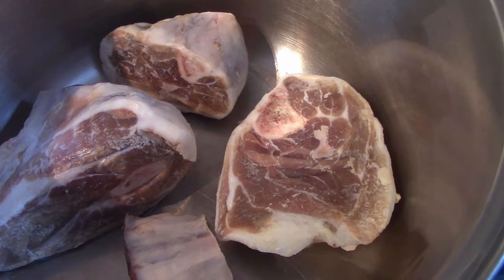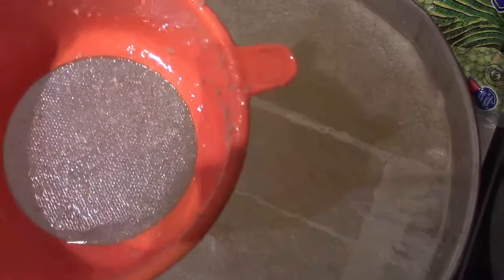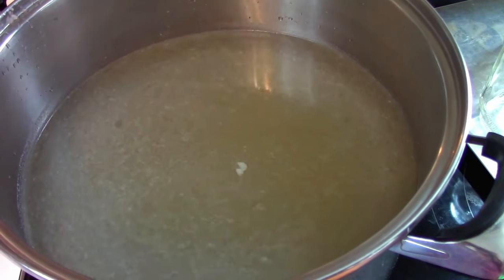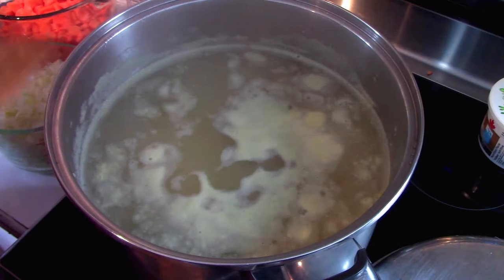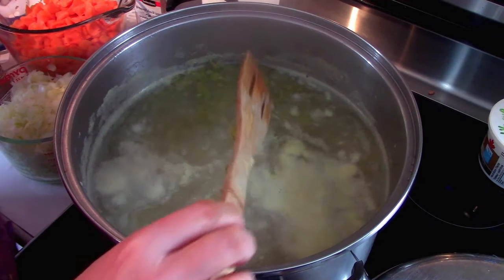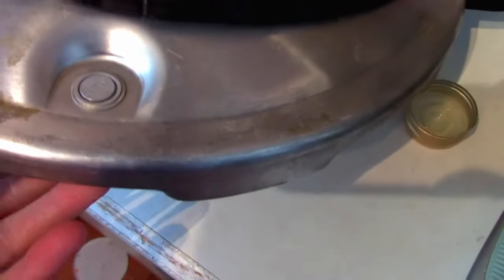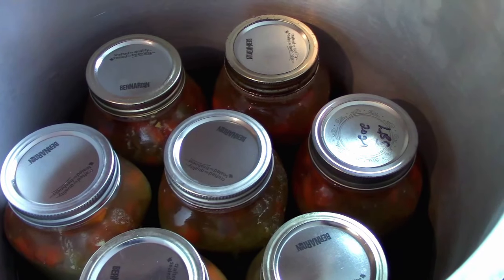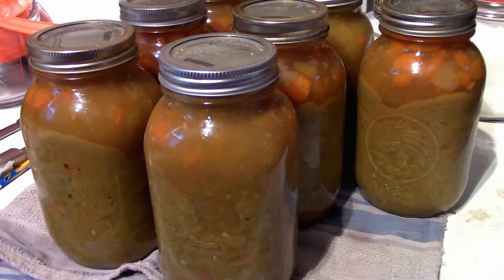PRESSURE CANNING: Split Pea Soup Recipe (Cooking From Scratch)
Today on our Canadian Homestead, we are making Split Pea soup. This Pressure Canning Recipe is from one of my favorite cookbooks the Ball Blue Book - Guide to Preserving. In the video, I made 4 times the recipe in order to have 7 Quart Jars for the canner and leftovers for supper. Here is the Recipe

Yields 5 Pints or 2 Quarts

1 (16 oz) package of dried split peas
2 Quarts water
1 1/2 cups sliced carrots
1 cup chopped onions
1 cup diced cooked ham
1/4 tsp allspice

Combine dried peas and water (or broth as I used in the video), bring to a boil. Reduce heat and simmer covered for 1 hour or until peas soften (i usually only do 30 - 40 minutes) then add remaining ingredients and simmer for another 30 minutes.

Ladle hot soup into hot, sterilized jars, leaving 1 inch headspace. Remove air bubbles, clean the jar, and then finger-tighten the lid. Place in a warm pressure canner and process at 10 lbs pressure for 1 hour and 15 minutes for pints and 1 hour and 30 minutes for quarts. Be sure to follow your pressure canner's instructions.